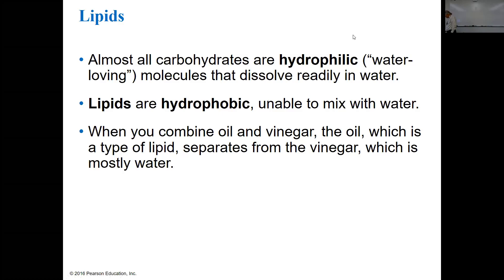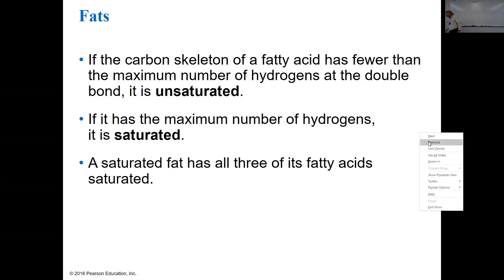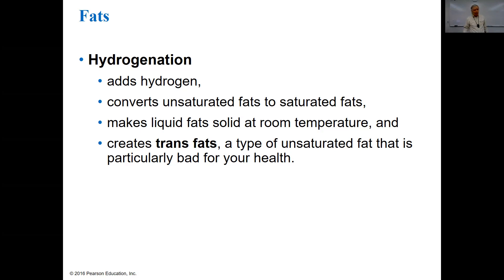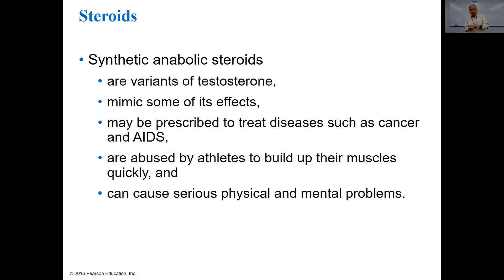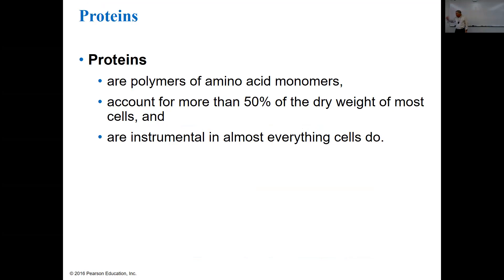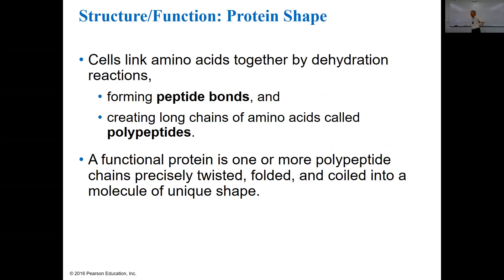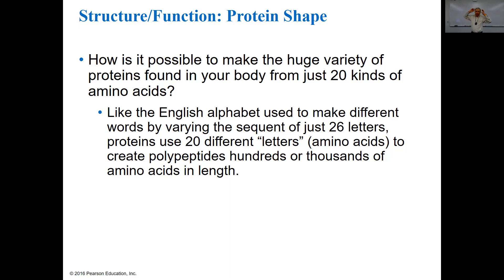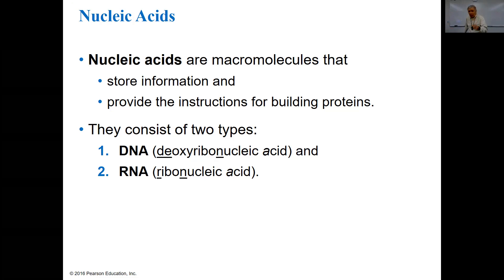106lifemolecules2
Second molecules of life video